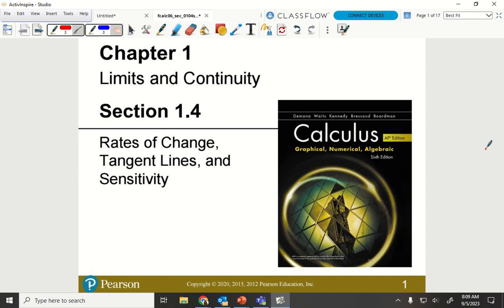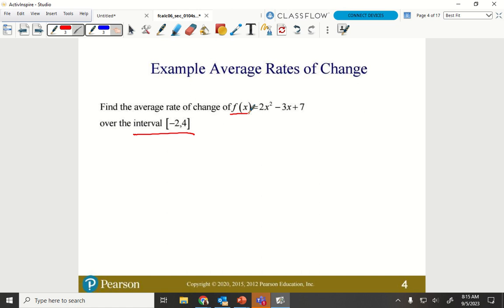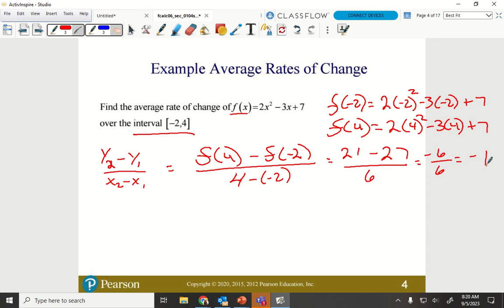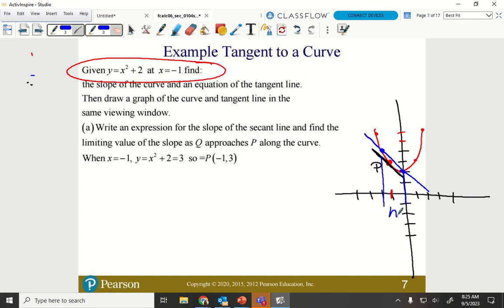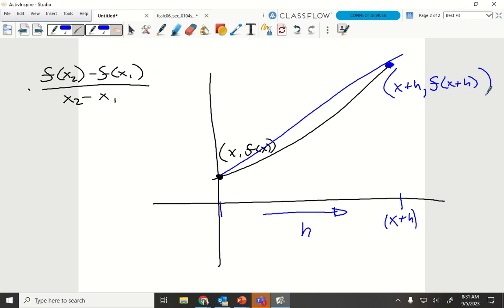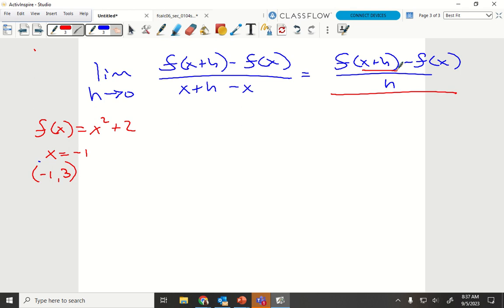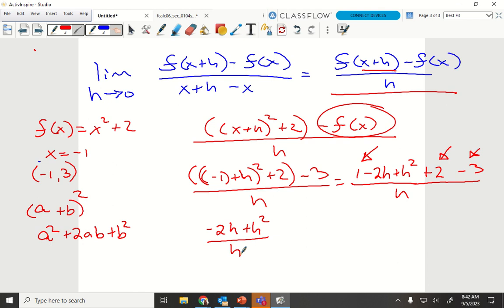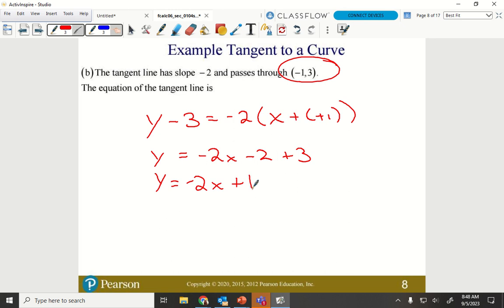104 Rates of Change, Tangent Lines, and Sensitivity A